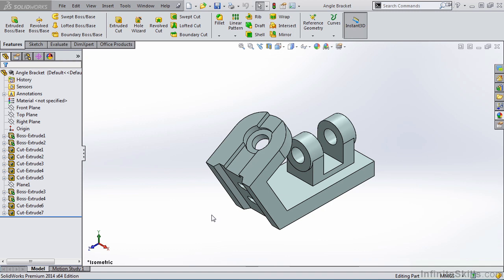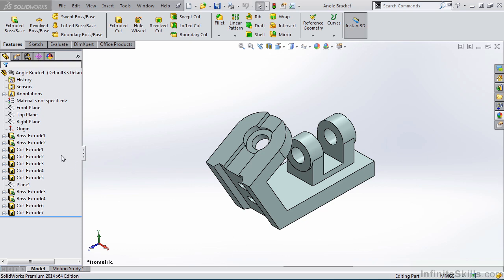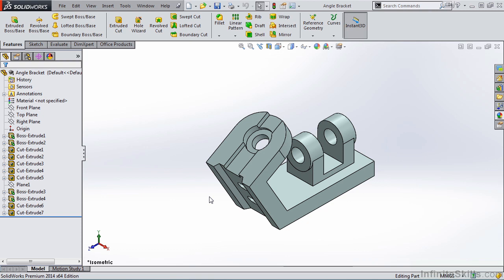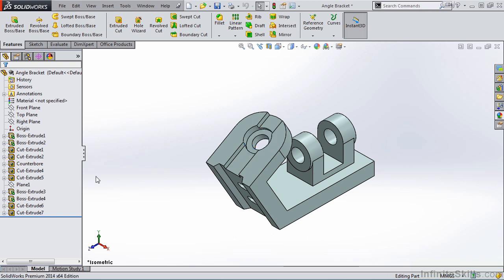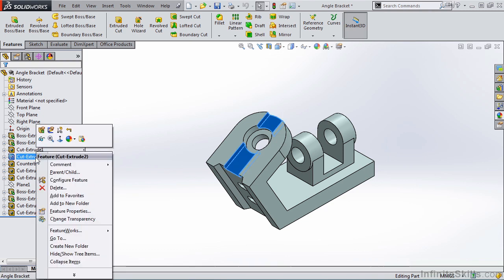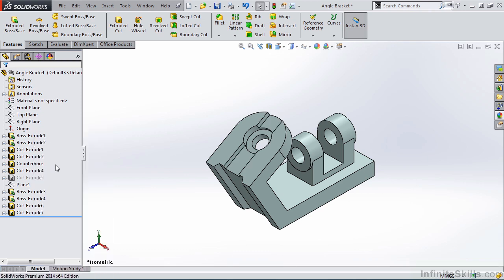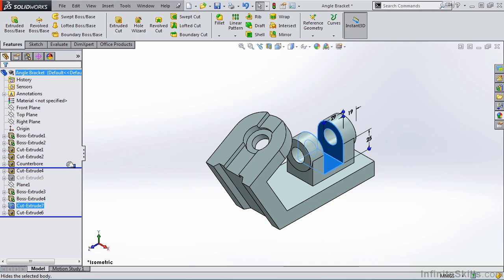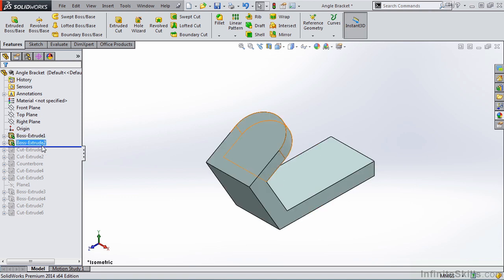0604 Feature Manager Design Tree